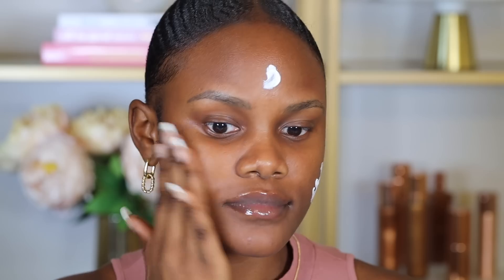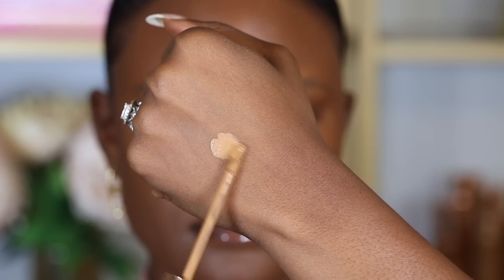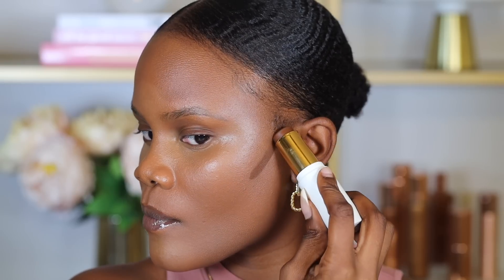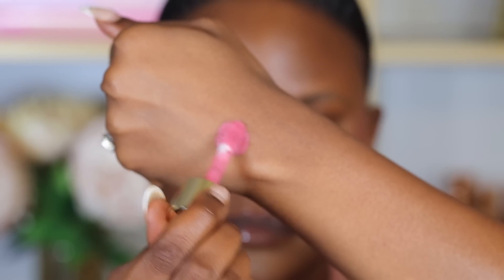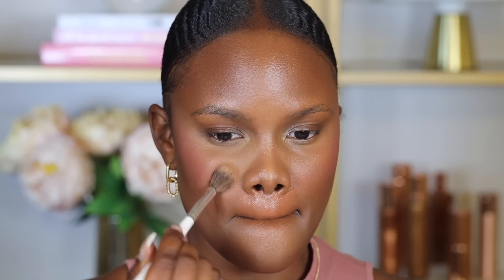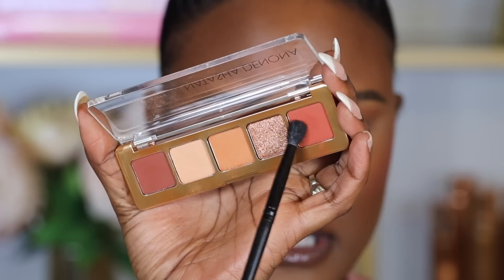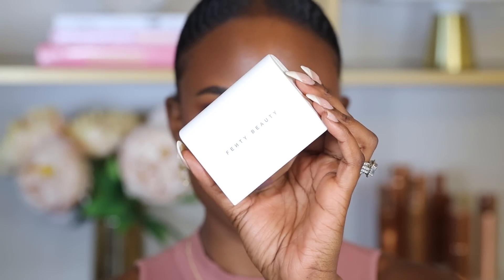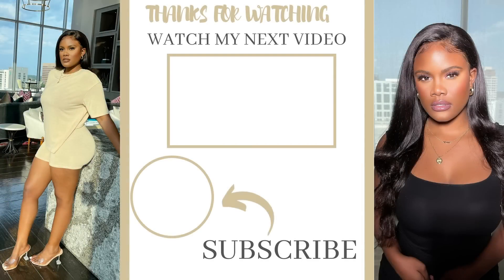*Detailed* FULL FACE MAKEUP TUTORIAL | Sephora Haul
Hey beauty, today's video is a full face makeup tutorial using products from Sephora. If you haven’t already, sign up to become a Sephora Beauty Insider! Free Standard 1-3 Day Shipping on all US merchandise orders for Beauty Insider members, no minimum purchase required. Guest checkout orders receive FREE standard 1–3 day shipping with $50 minimum purchase

LANEIGE Hydro UV Defense Sunscreen Broad Spectrum SPF 50+
MILK MAKEUP Hydro Grip Hydrating Makeup Primer
Armani Beauty Luminous Silk Perfect Glow Flawless Oil-Free Foundation
Beautyblender beautyblender nude
Charlotte Tilbury Beautiful Skin Medium to Full Coverage Radiant Concealer with Hyaluronic Acid
Fashion Fair SkinFlex Stick Foundation
Charlotte Tilbury Beautiful Skin Sun-Kissed Glow Cream Bronzer
Rare Beauty by Selena Gomez Liquid Touch Concealer Brush
Charlotte Tilbury Airbrush Flawless Finish Setting Powder
Anastasia Beverly Hills Superfine Micro-Stroking Detail Brow Pen
NARS Soft Matte Complete Concealer
Natasha Denona Mini Nude Eyeshadow Palette
Sephora Collection PRO Concealer Brush #45
Sephora Collection PRO Crease Brush #19
ILIA Fullest Volumizing Mascara
MILK MAKEUP Mini Hydro Grip Setting + Refreshing Spray
Rare Beauty by Selena Gomez Kind Words Lip Liner
NARS Powermatte Long-Lasting Lipstick
Fenty Beauty by Rihanna Invisimatte Instant Setting + Blotting Powder